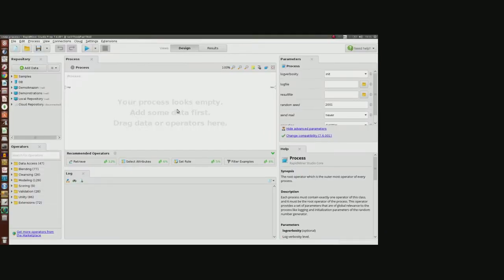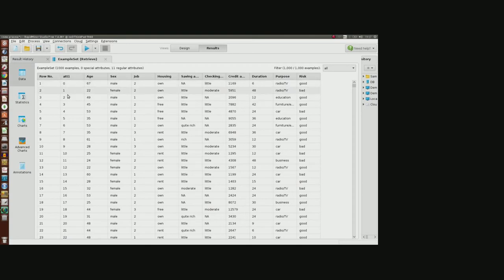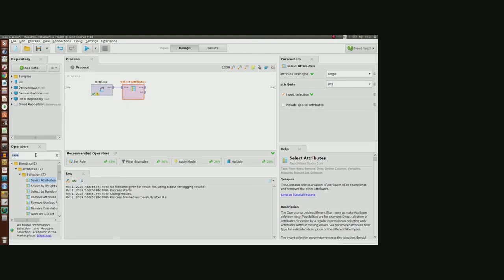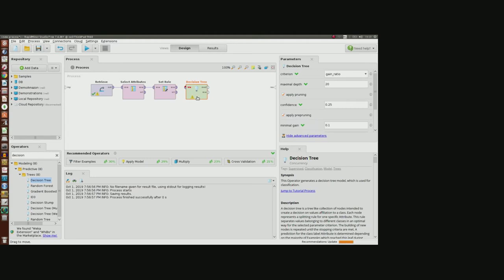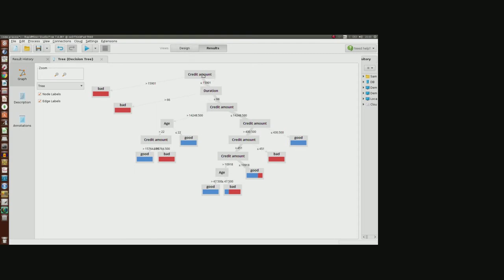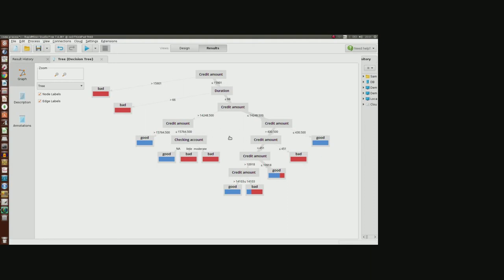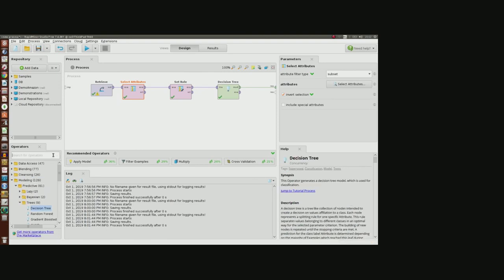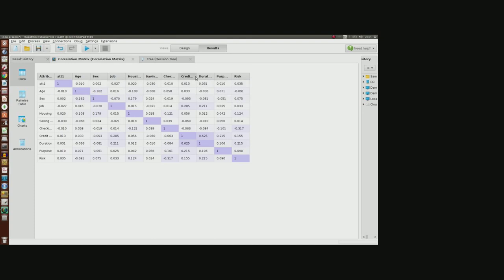Algorithms, bias and the law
AfricanLII data scientist and law teacher Neil du Toit explains algorithm bias to UCT Law's postgraduate students.